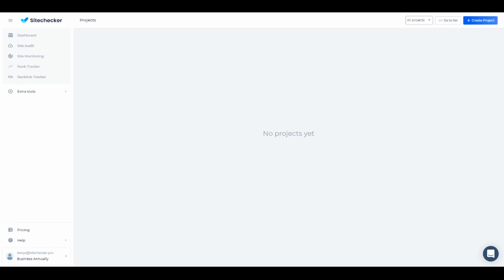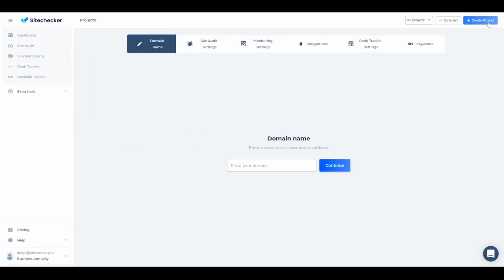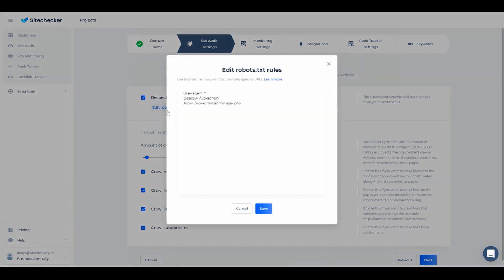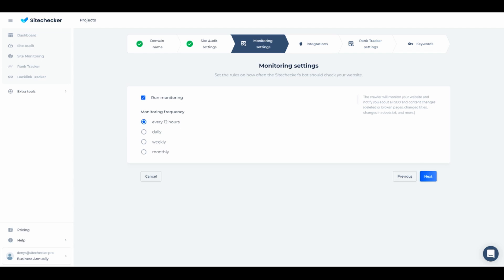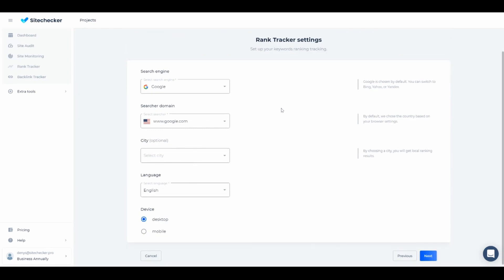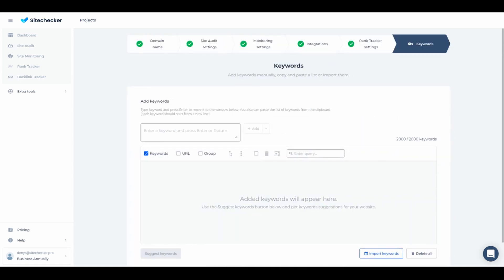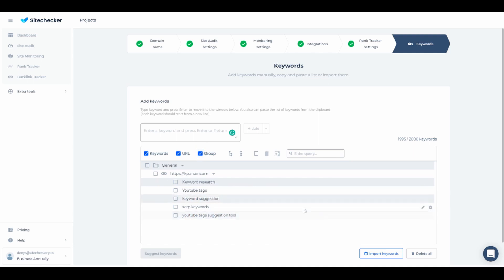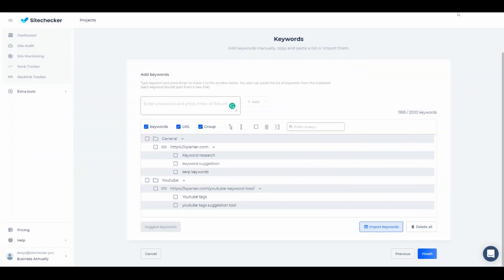How To Create a Project On Sitechecker Platform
In this video, we will take a look at how to create a project on Sitechecker to use its full potential.